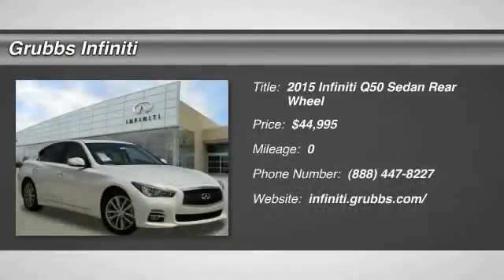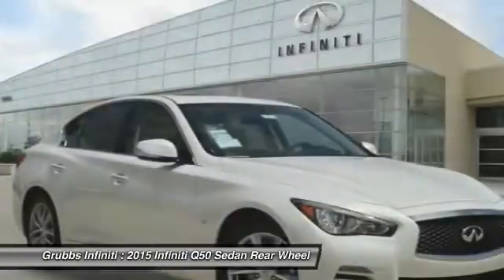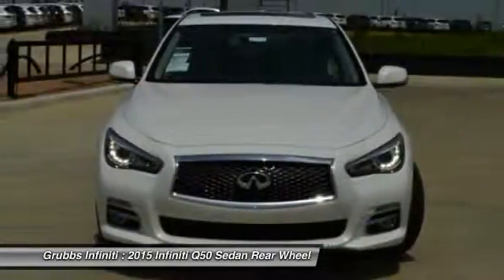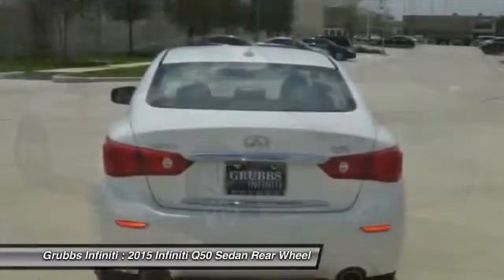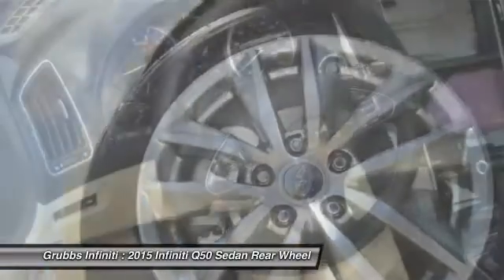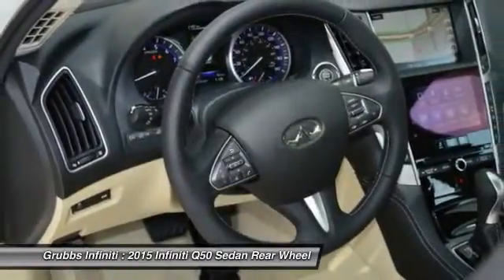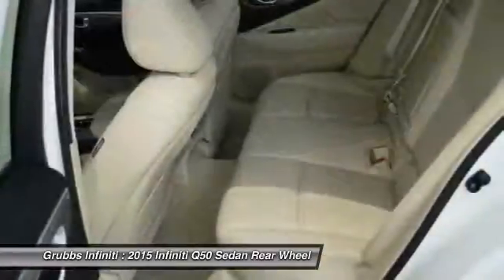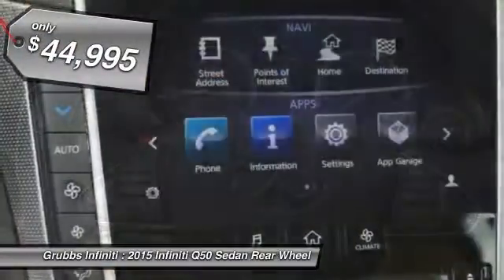2015 Infiniti Q50 Grapevine TX G28920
2015 Infiniti Q50 4dr Sdn Premium RWD

Grubbs Infiniti
1500 Highway 114

You've never felt safer than when you cruise with anti-lock brakes, a backup camera, traction control, dual airbags, and emergency brake assistance in this 2015 Infiniti Q50 4dr Sdn Premium RWD. It has a 3.7 liter 6 Cylinder engine. With an unbeatable 5-star crash test rating, this sedan puts safety first. Use all of your electronics hands free with the Bluetooth feature. Dual climate control ensures a comfortable ride for both driver and passenger. Rock out with great audio features like CD player, a premium sound system, and an MP3 player. According to a review from New Car Test Drive, Backseat space is average for the class, and relatively comfortable for medium-sized adults on shorter trips. Don't wait on this one.